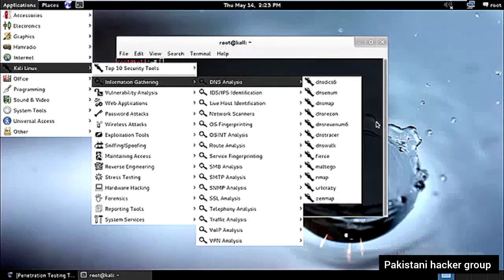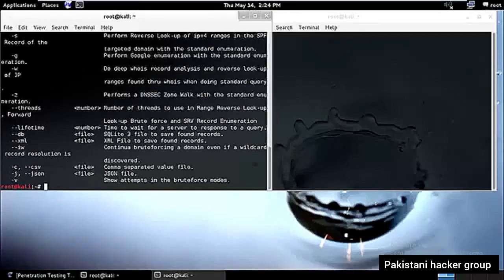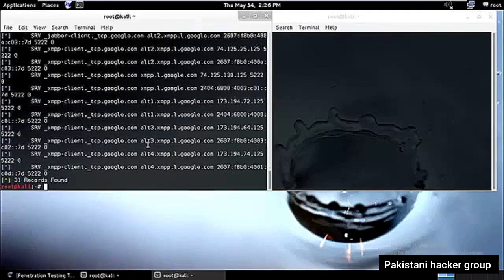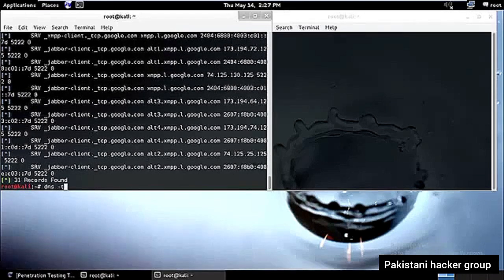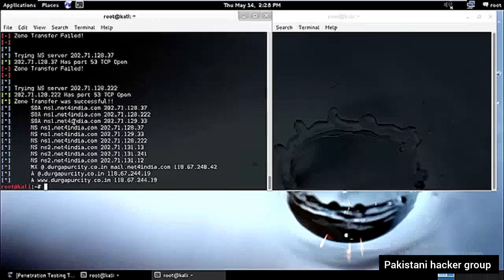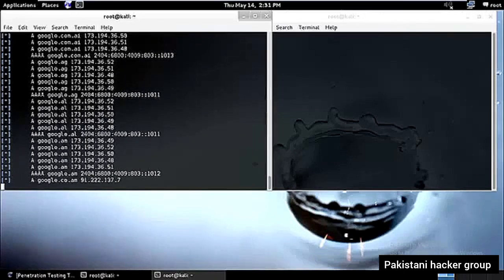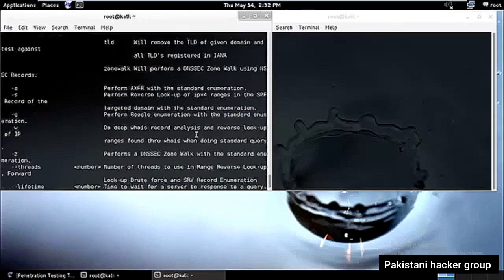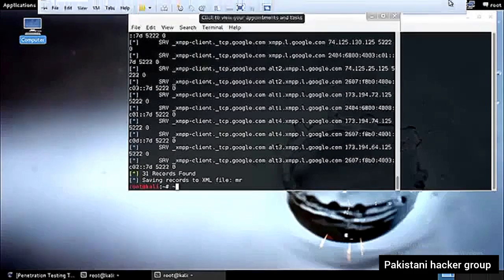Ethical hacking course |information of DNSrecon